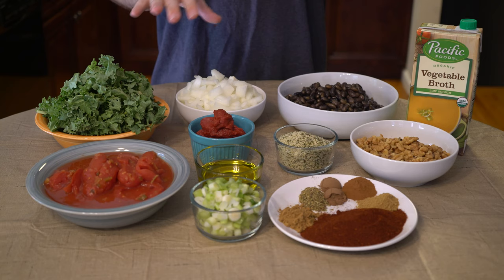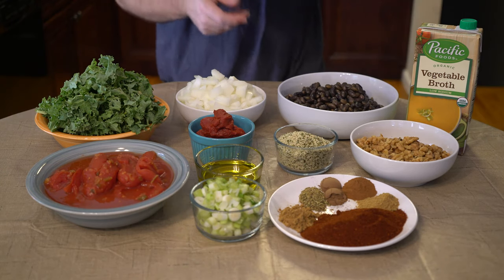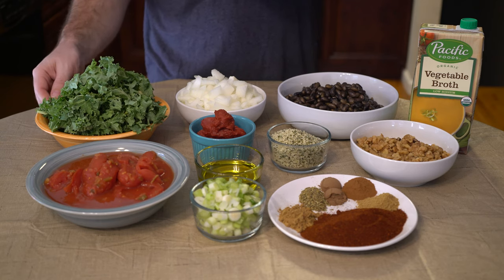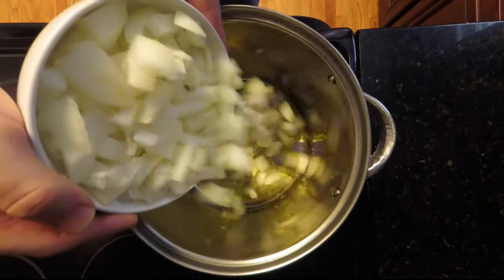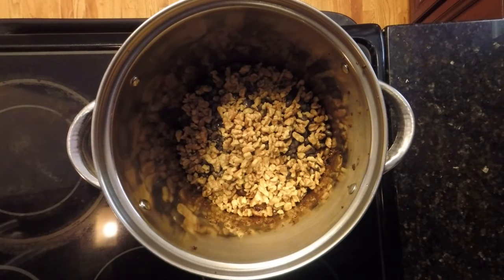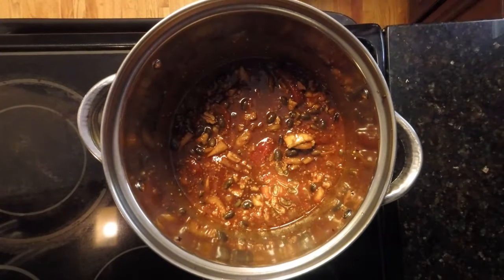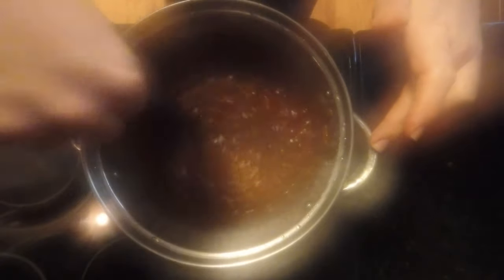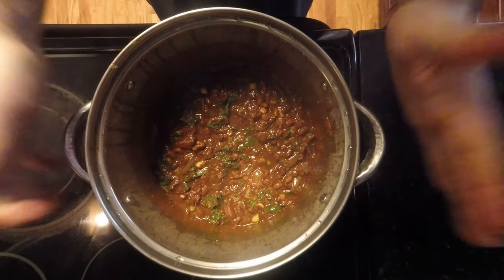VEGAN KETO RECIPE | WARMING SPICED CHILI | MEAL PREP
In this video, we are back in the kitchen and cooking up a delicious Warming Spiced Chili. This Chili is Vegan and Keto and it is one of the main recipes I used on my weight loss journey.

The Vegan Ketogenic Diet Cookbook: 75 Satisfying High Fat, Low Carb, Dairy Free Recipes:

Eden Foods Organic Black Soy Beans, 15 Ounce - 6 per case:

JONNY DOES IT ALL is a channel based around one concept, and it's already simply stated in the title.  We do it all, and you can too! We love camping, cooking, health and fitness, hiking, survival, gardening, fishing, hunting, firearms, self defense, music, film making, video editing, graphic design, car repair,  electronics repair, computer repair, carpentry, and so much more! We want to document all of it as much as possible. So if your a Jack or Jill of all trades and a master at none like we are, and could stand to maybe learn something new, then this channel is for you. It's the place where vlogging meets online tutorials.  From our home to yours...Welcome!